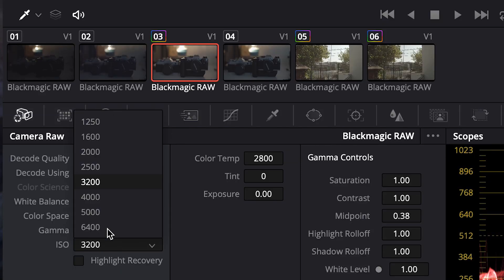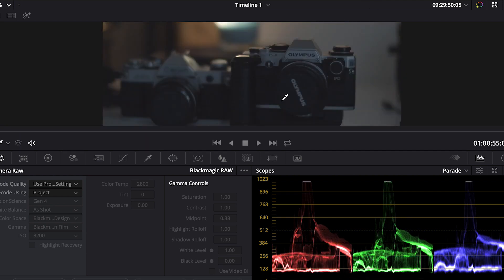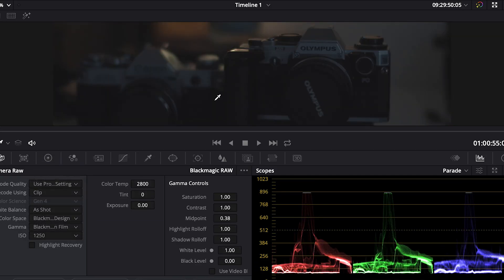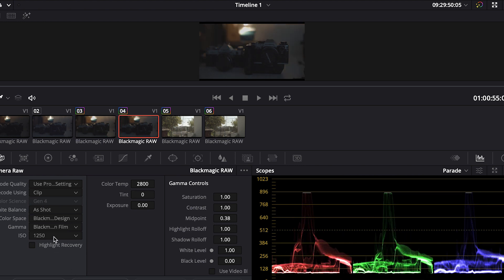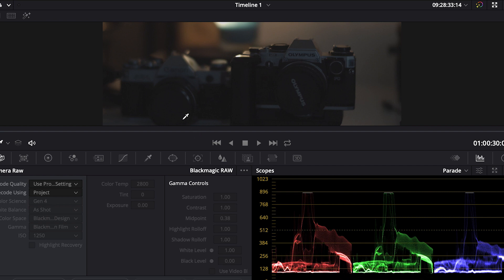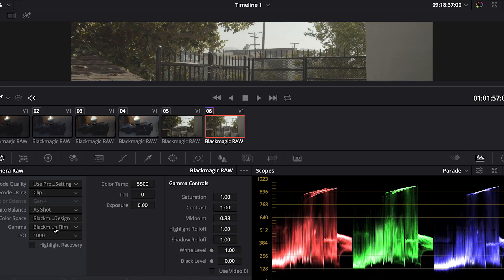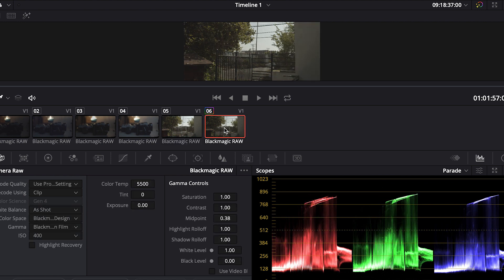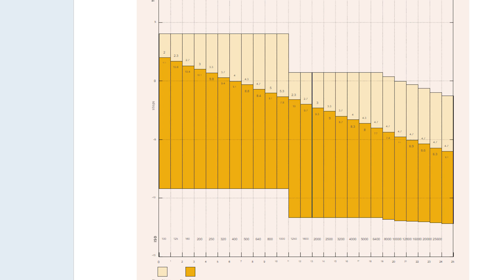ISO vs. Dynamic Range on the BlackMagic Pocket Cinema Camera 4k